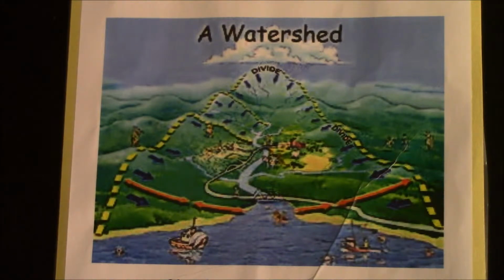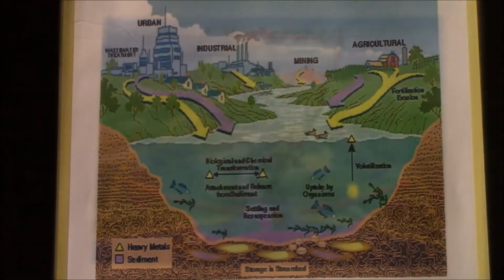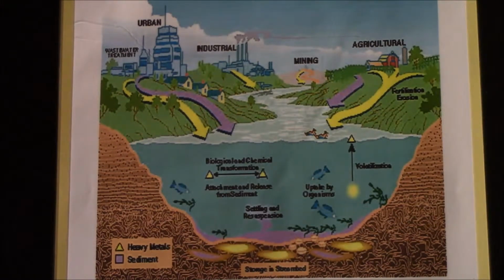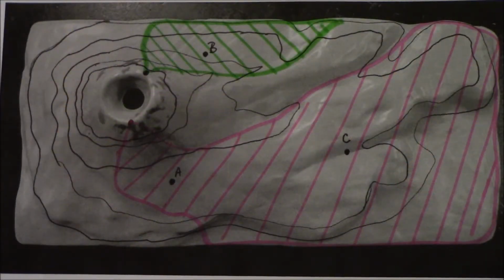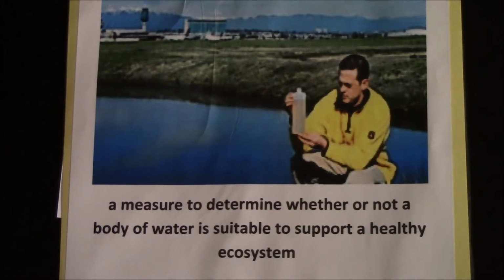Quality Control in Watersheds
Instruction on watersheds using small plastic landscapes and spray bottles.